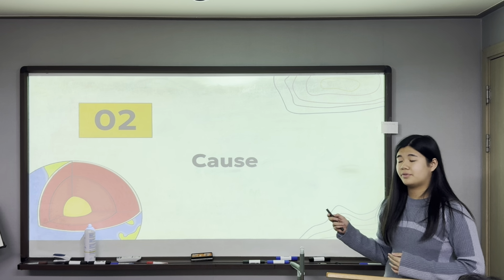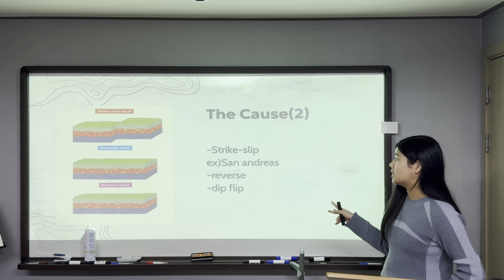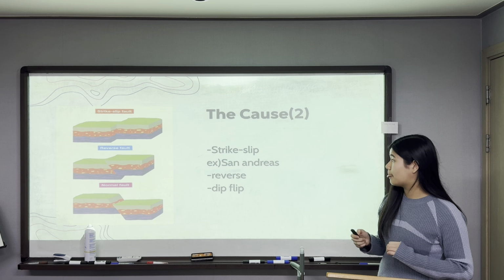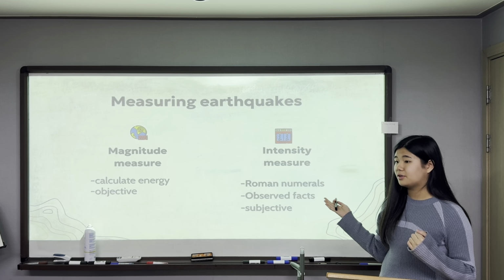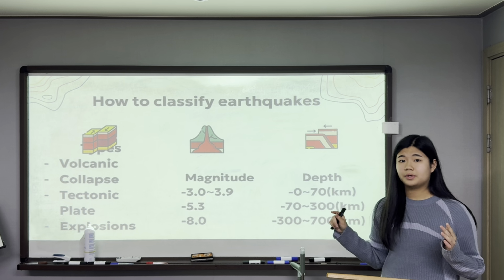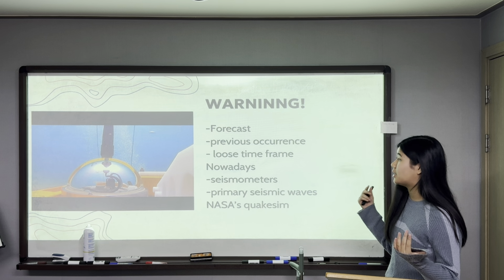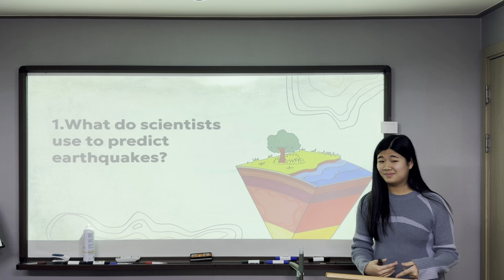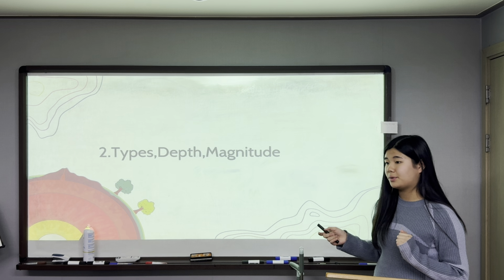TITAN presentation (Earthquake)